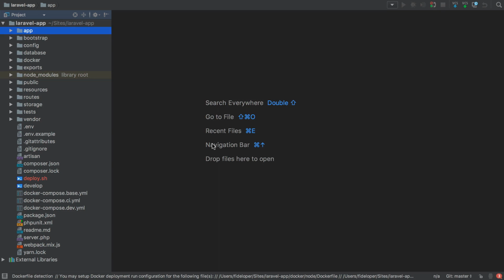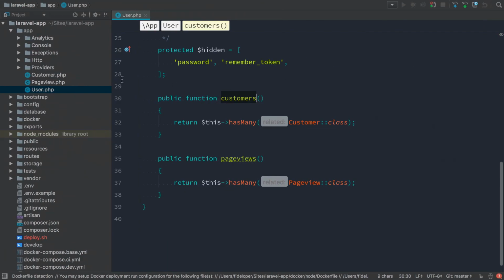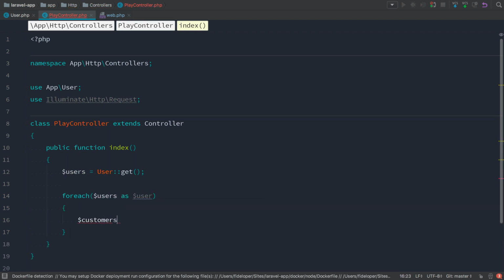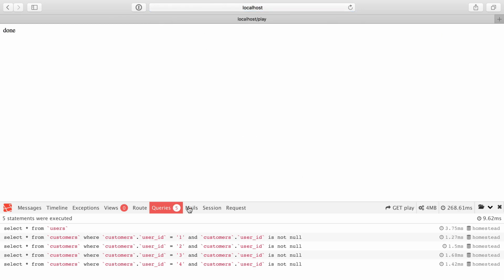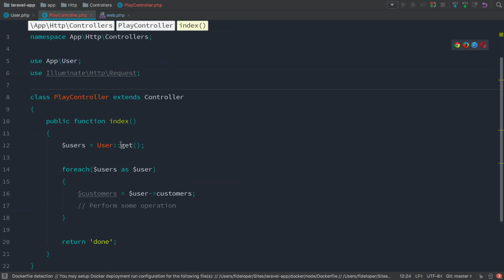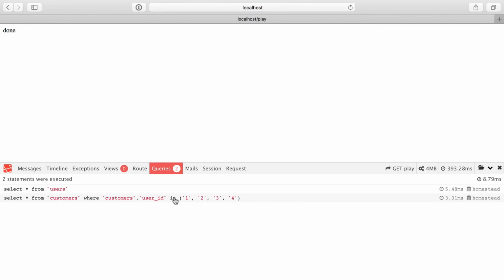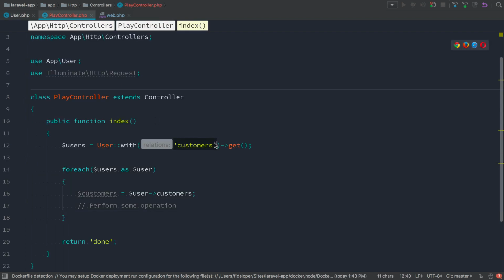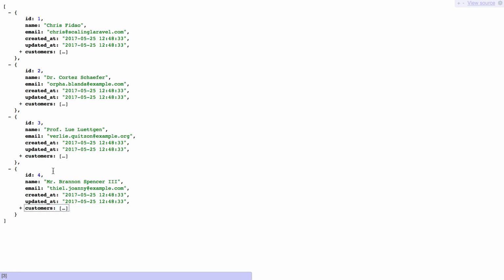4 Eager Loading Performant Laravel